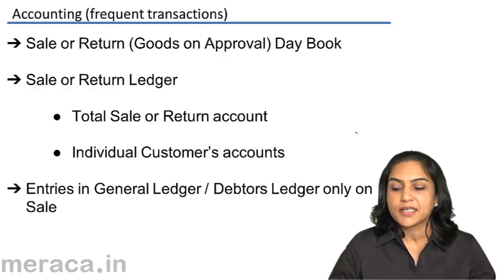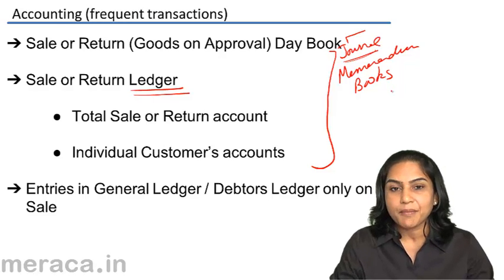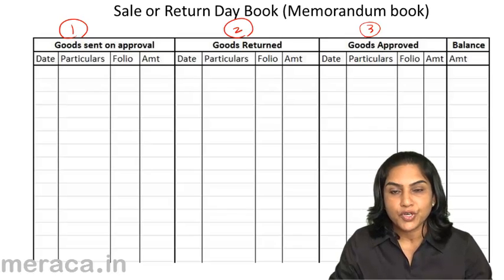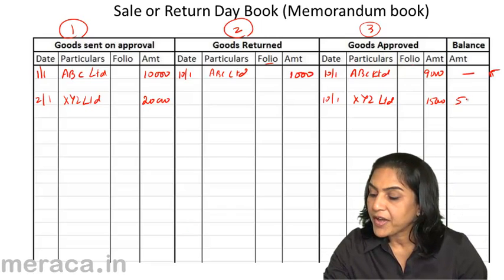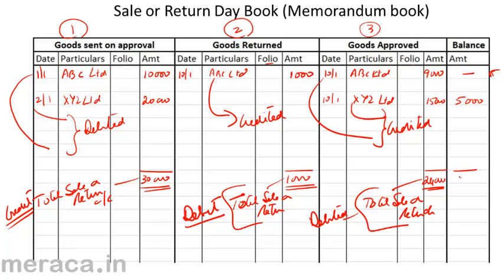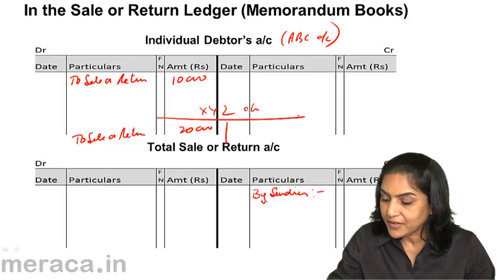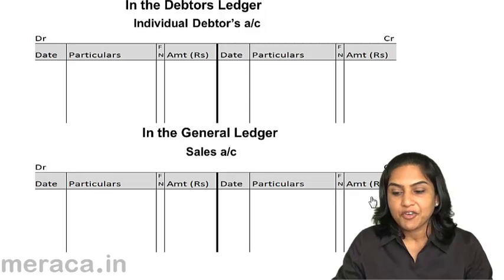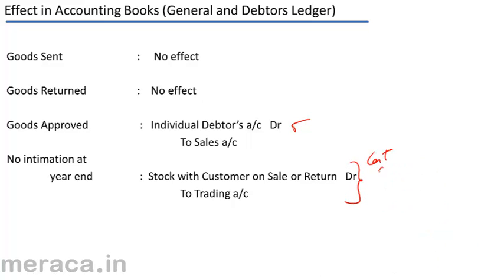Sales Return Accounting for Frequent transaction | Sale of Goods on Return Basis Accounting | CA CPT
Sales Return Accounting for Frequent transaction, Learn Sales of Goods on Return Basis. We have covered What is Sales Return and Accoutning Treatment of Sales Return.For Details